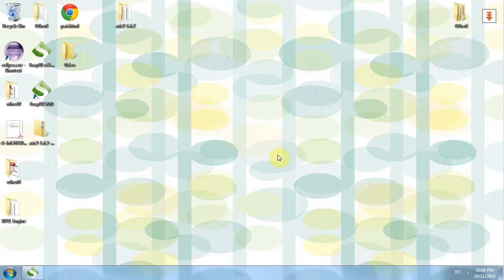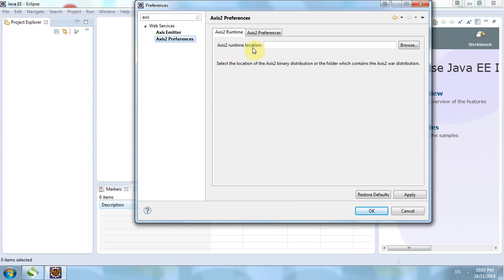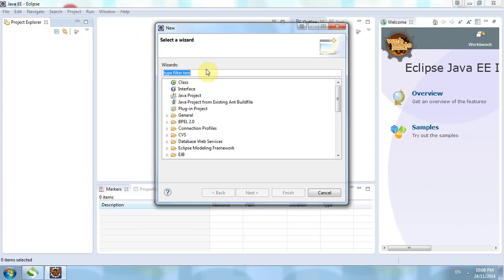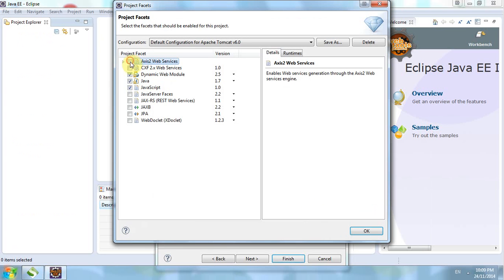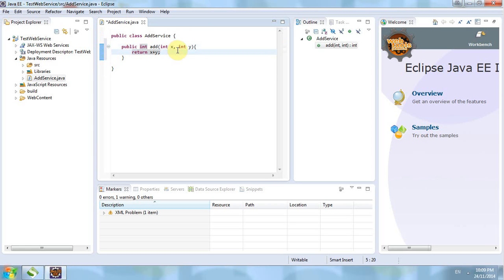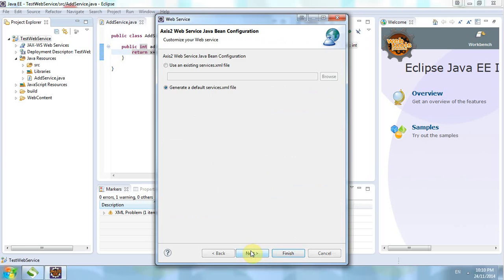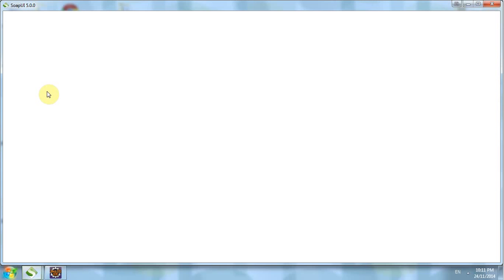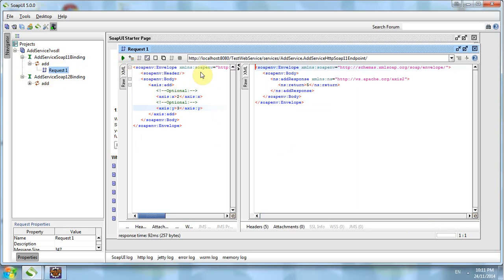Creating Java Web Service with Eclipse and Tomcat in 3 minutes (HD)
In this tutorial, I will show you how to create a Java Web service using Eclipse and Tomcat, and execute it using Soup UI in just 3 minutes. (Feel free for a 1 minute tutorial on Soup UI)